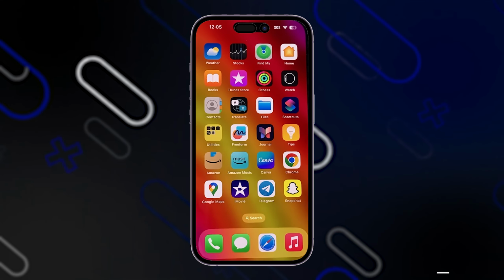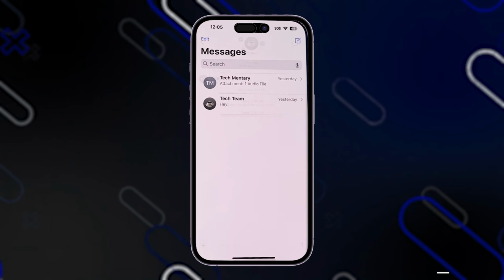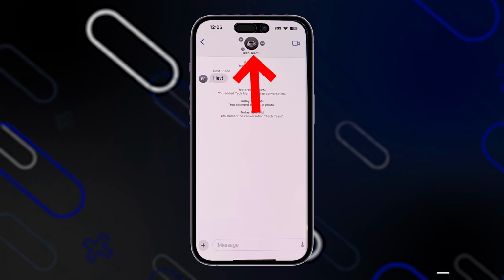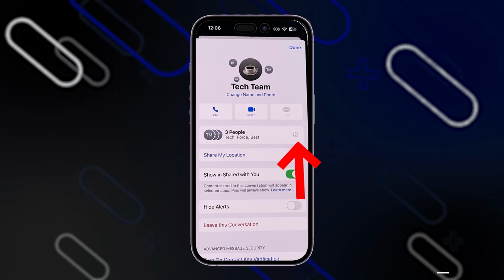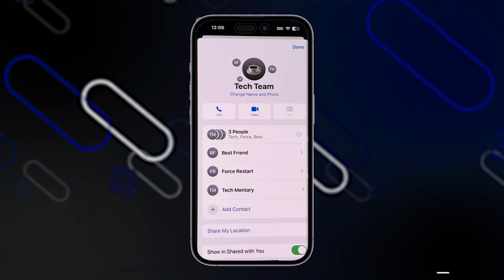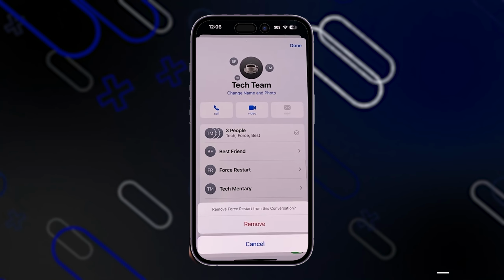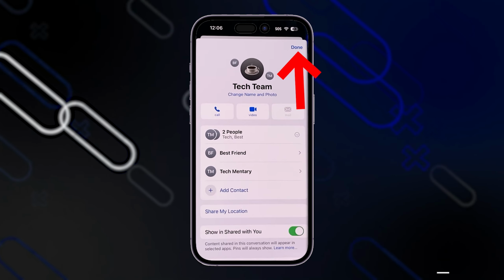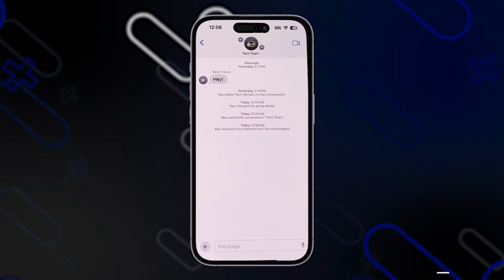How To Remove Someone From Groupchat On iPhone (2025) Easy Tutorial